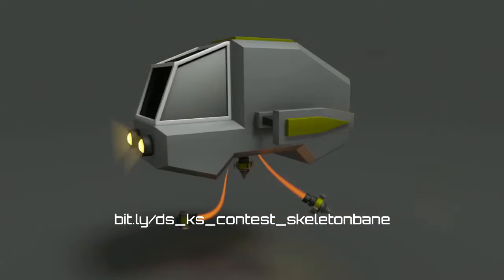Design: Underground with Rob Irving . ep07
Rob and Eric announce the winners of the Kickstarter design contest.

CREDITS:

Design: Underground is a creation of Descendent Studios

with host, Rob Irving
produced / directed / edited by Michael Morlan